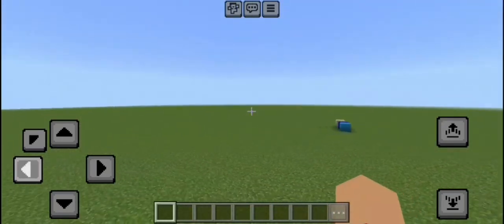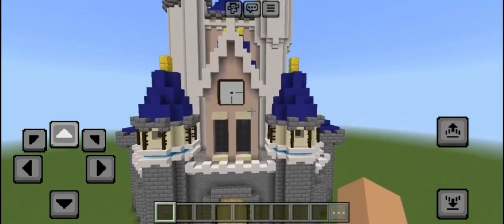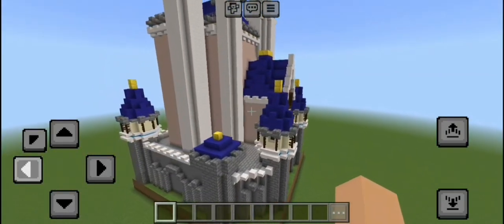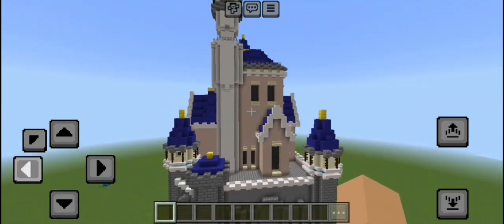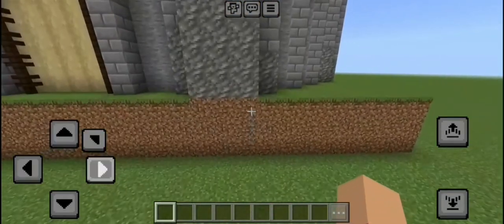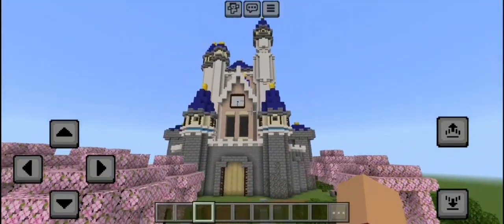I Built The Disney Castle In Minecraft (And It's Epic)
I started this project over a month ago and took me almost 6 hours to complete including all terraforming! I honestly think this build is one of my top most favorite builds. :)

P.S. What Should I Build Next?

0:00 - 0:42 Intro
0:42 - 2:56 Planning The Build
2:56 - 5:00 Build Timelapse
5:00 - 6:35 Big Reveal
6:35 - 6:46 Outro